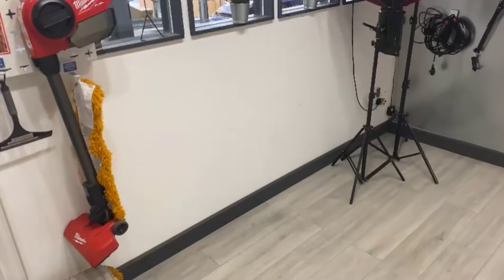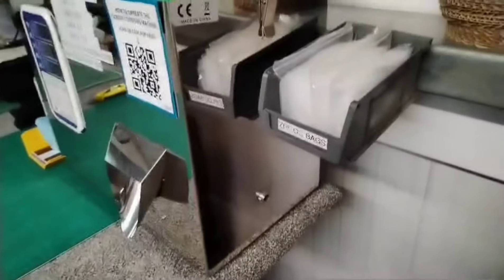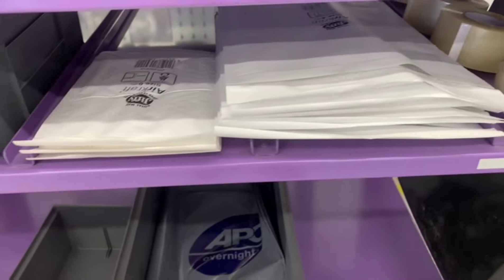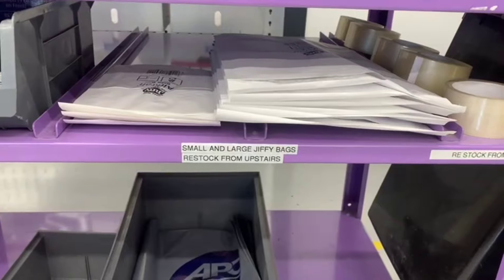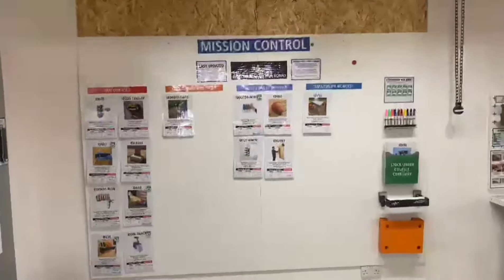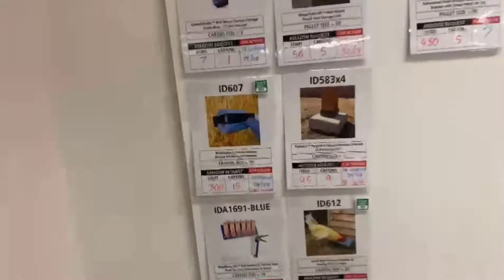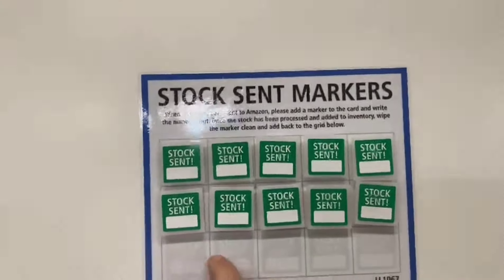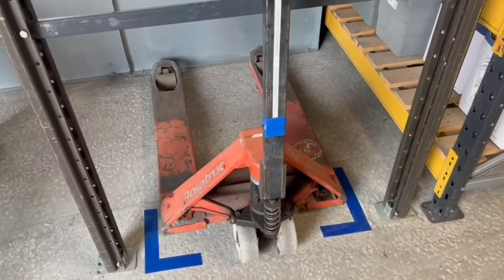3s and Lean Improvements 5th September